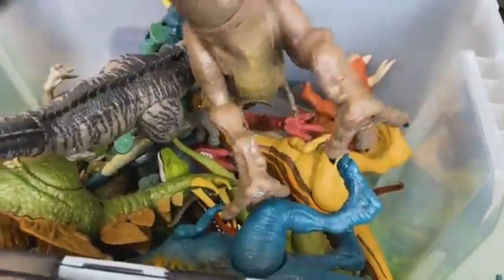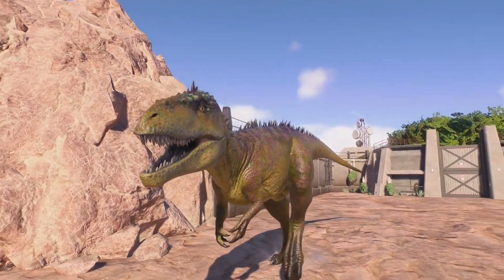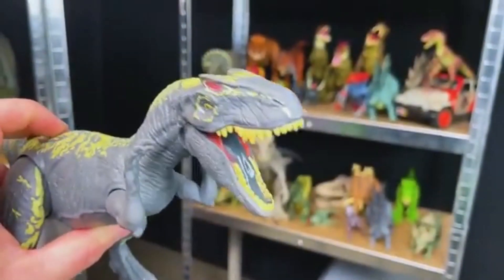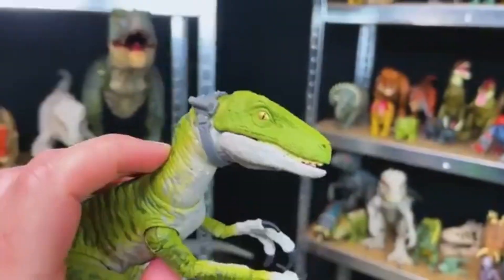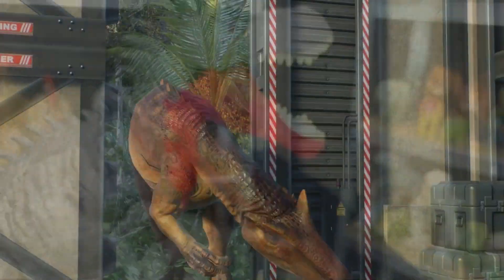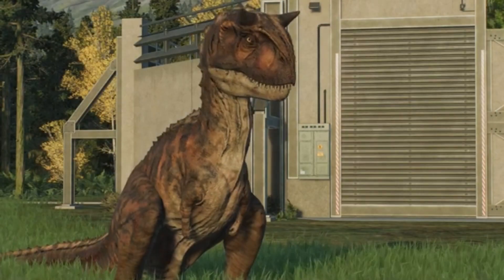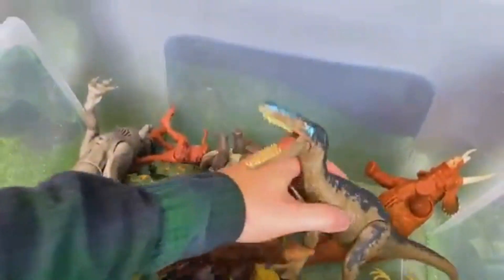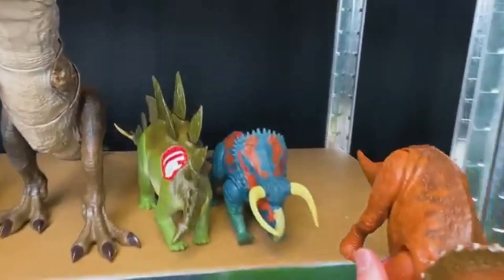ULTIMATE-Jurassic-World-Collection!-HUGE-Dominion-Camp-Cretaceous-Fallen-Kingdom-Dinos-Shelf-Tour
ULTIMATE-Jurassic-World-Collection!-HUGE-Dominion-Camp-Cretaceous-Fallen-Kingdom-Dinos-Shelf-Tour-_-2022